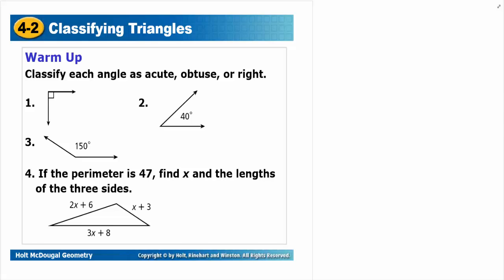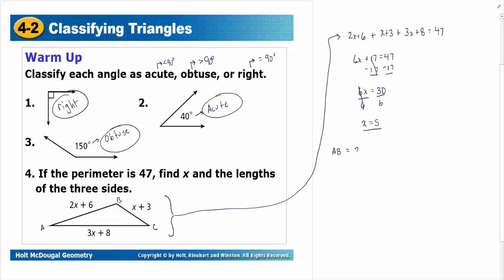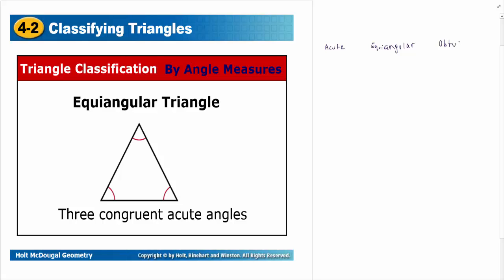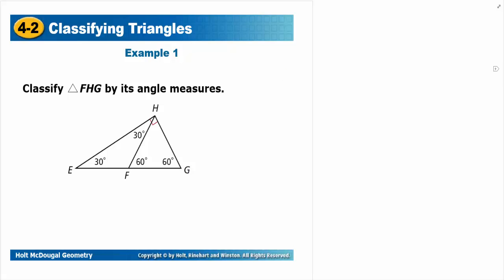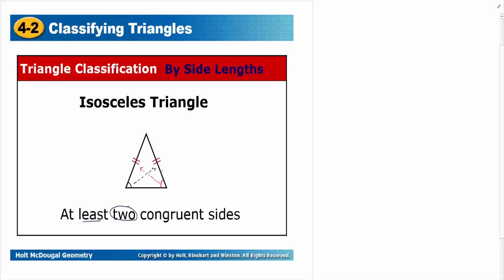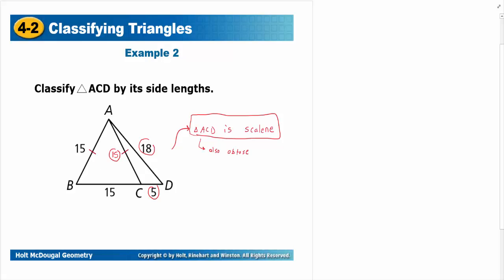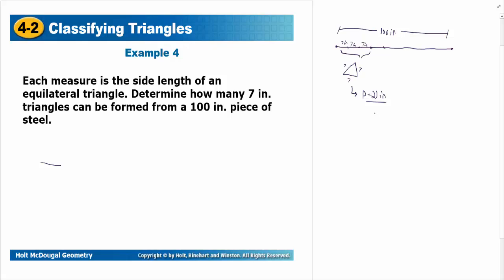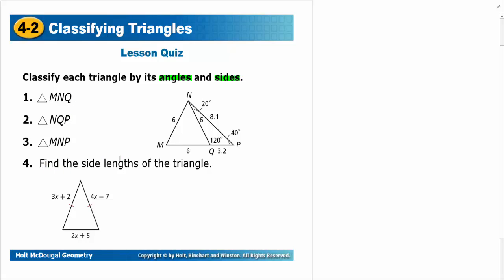4 2 Notes